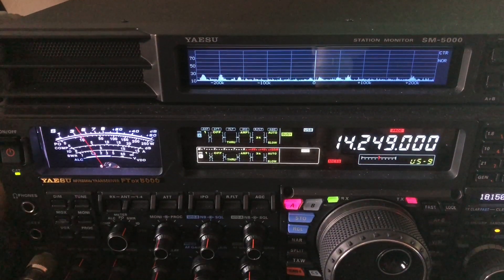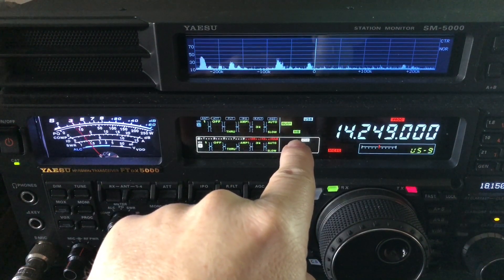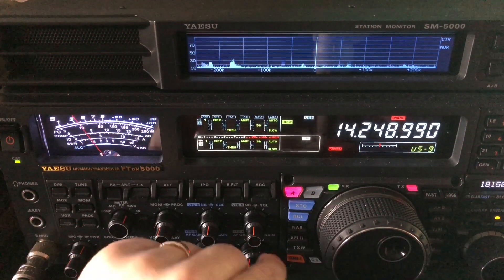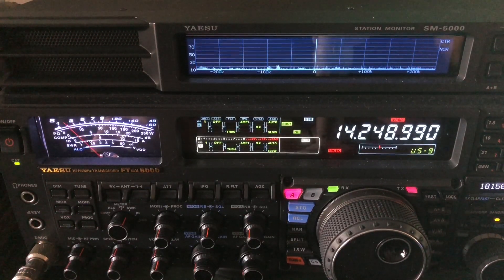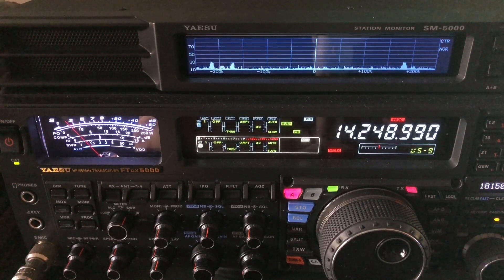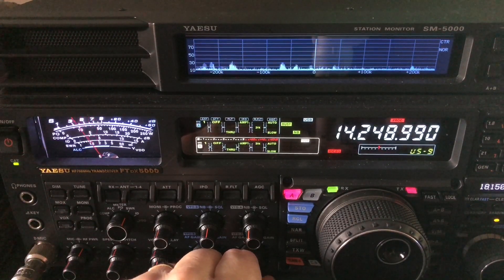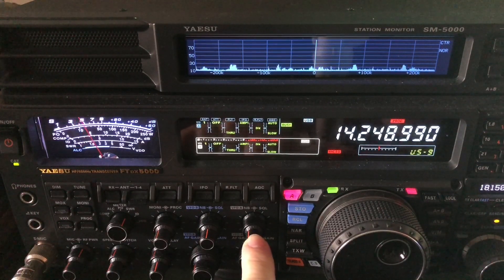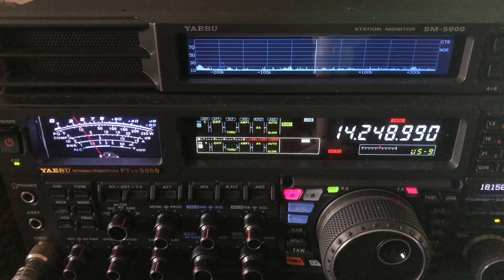Power Line Noise and Noise Blankers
I have some power line noise at the moment.  It’s not nearly the worst case of it that I’ve had, but Georgia Power Company is going to take care of it.  I must say that Georgia Power Company has been very responsive over the past several years when it comes to power line noise.  By the way, it’s almost never the transformer.

The power companies are required to address RFI (Radio Frequency Interference) that is caused by their power lines/ hardware, etc.  If your power company is not responsive in a reasonable amount of time, contact the FCC and/or the ARRL.

Georgia Power’s engineer was here yesterday, at my request, to track down the source of this noise.  There is a number to call and report the noise to the power company.  Always be nice.  The engineer who manages noise issues catches grief sometimes, and the problem ends up being something in the complainer’s own home, or something related to the cable TV lines.  It casts the ham radio community in a bad light if we aren’t courteous.  I have a great relationship with my power company engineers.  In fact, they have thanked me for reporting noise issues, because they have noticed blown lightning arrestors while tracking down my noise.

I called recently to report the noise you see in this video.  The engineer called me back to let me know that she will be sending the engineer who has the special equipment to pinpoint the noise.  He was here yesterday and he identified 4 poles with loose hardware, old degraded insulators, and one blown lightning arrestor.  These are all a block away, which is why the noise isn’t as bad as when the culprits were poles in front of my house and my neighbor’s house.  They will now send a lineman crew to correct these issues.  So I wanted to shoot this video before the noise is eliminated.

Something I didn’t mention in the video is, if possible, install your horizontal dipole perpendicular to power lines and at an elevation that is either higher or lower than the power lines.  It can help.

I hope you enjoy the video.  If you find my channel informative and entertaining, I hope you will consider joining my support group by clicking There are 3 levels of support, including exclusive content.

73, de N4HNH